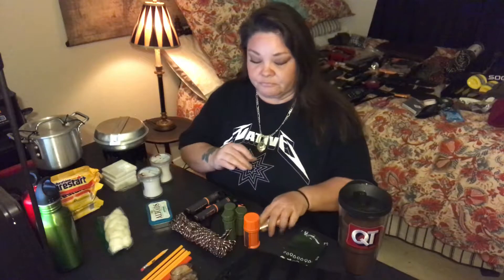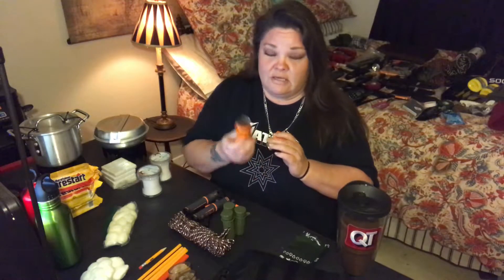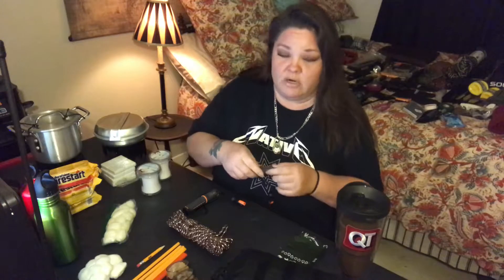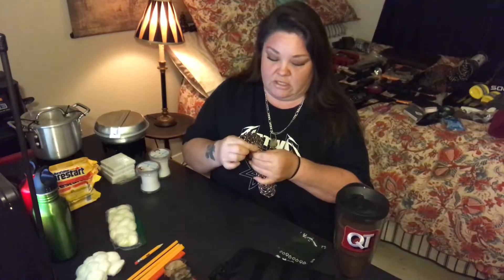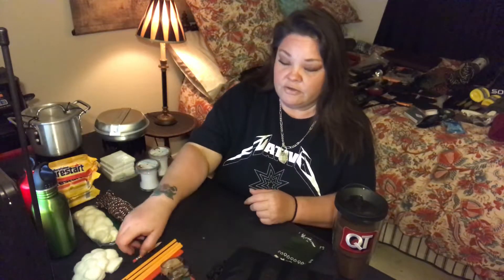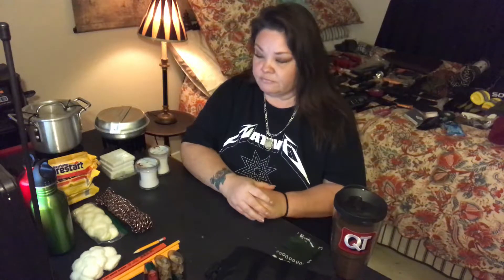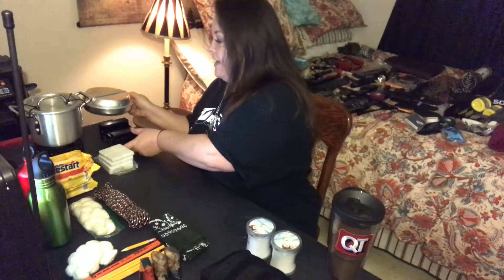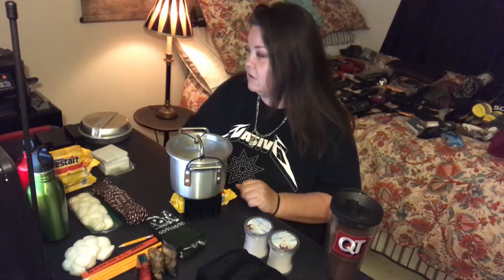Fire starting & timber.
Bug out bag fire kit.